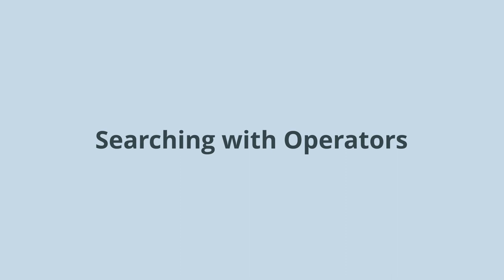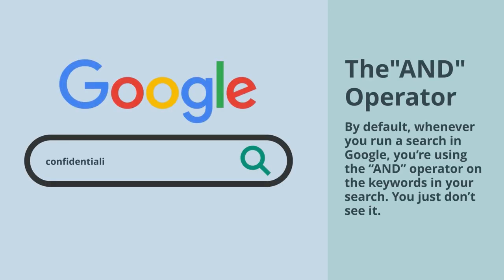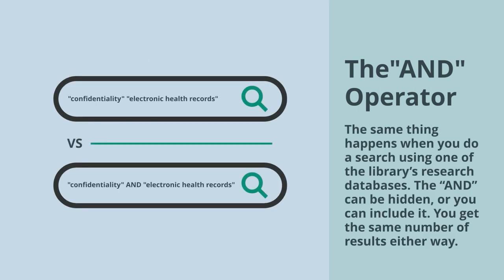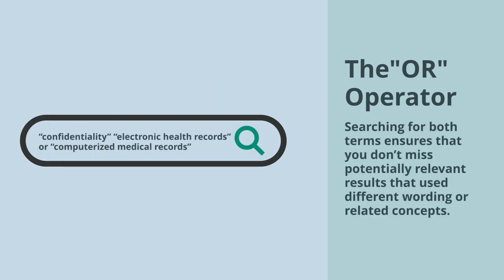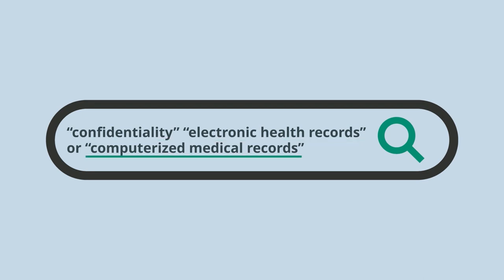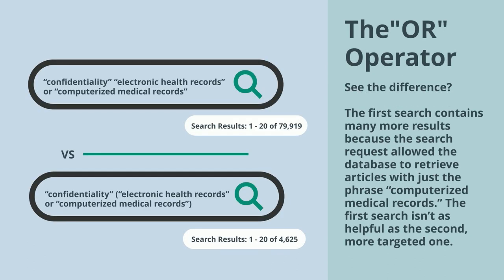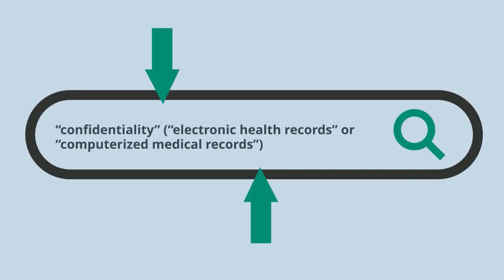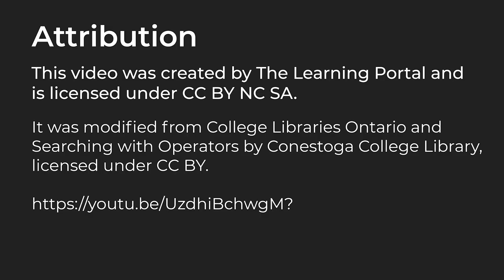Searching with Operators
Attribution

This video was created by College Libraries Ontario. It is a derivative of Searching with Operators by Conestoga College Library. It is used with permission on The Learning Portal